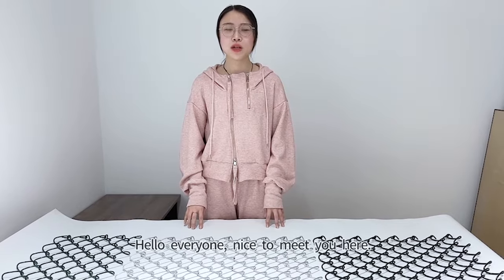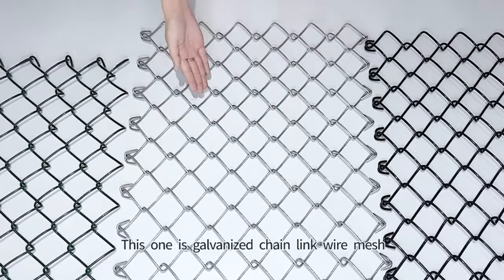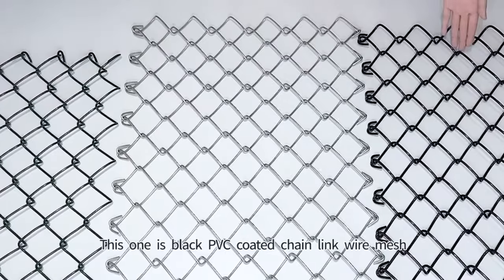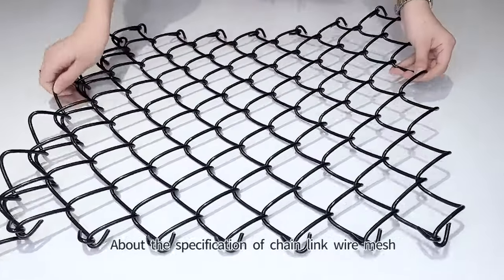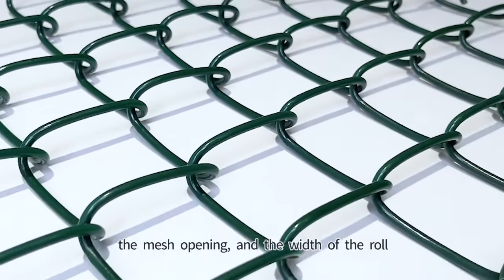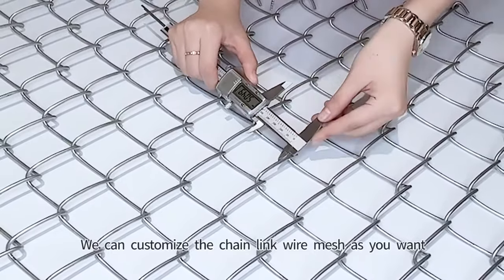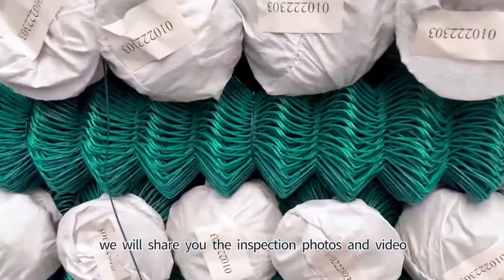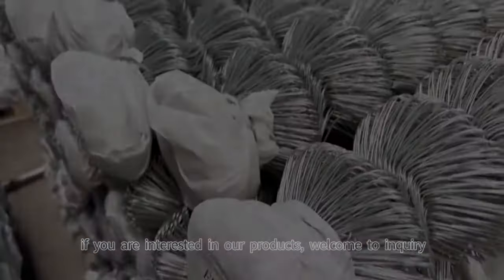Chain Link Fence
Product Introduction
Chain Link Fence, also called diamond mesh fence, is a type of woven fence usually made from galvanized or PVC coated steel wire. Chain Link Fence is one of the most widely used fencing fabrics, as it is available in various wire gauges and mesh sizes and can be suitable in different applications. For the edge of the Chain Link Fence, there are mainly two options: knuckled edge and barbed (protruding) edge